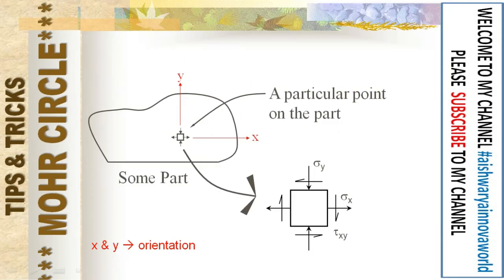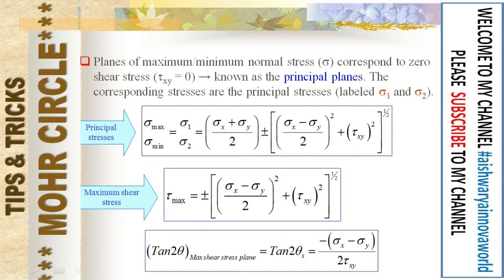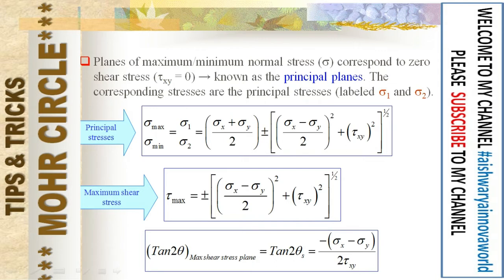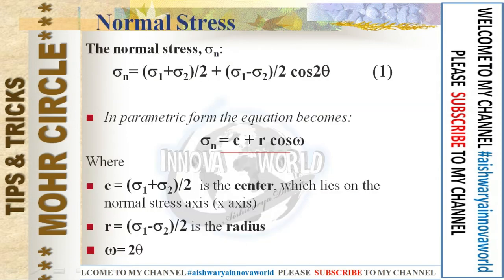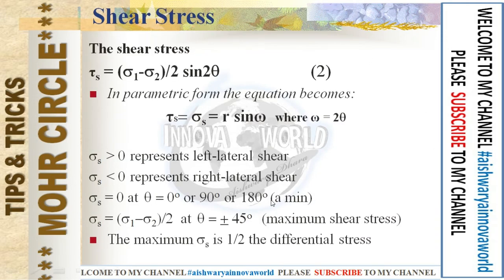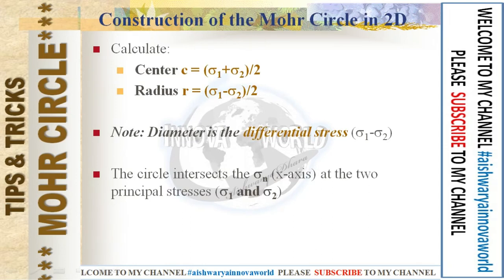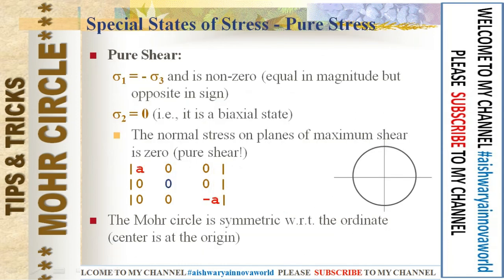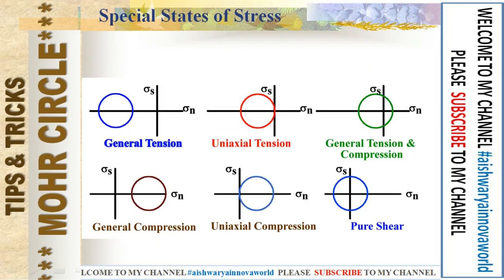Tricks:Mohr's Circle ||Strength of Materials ||Competitive Exams || Innova World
This tutorial will be efficient for Civil/Aero Engineering Students